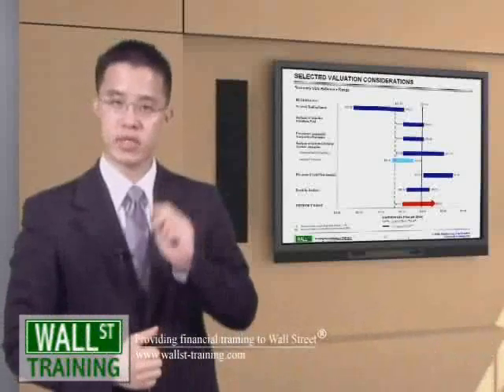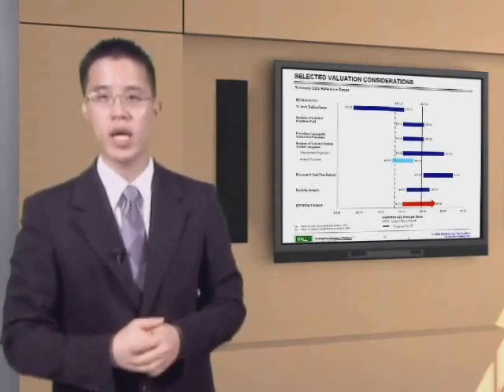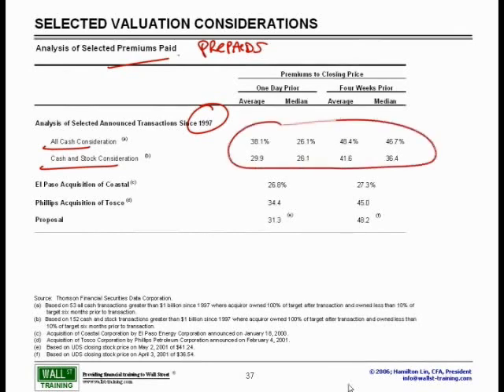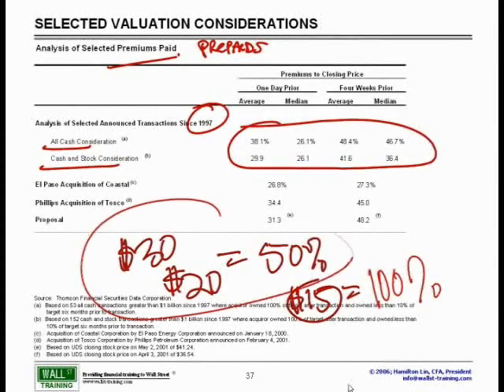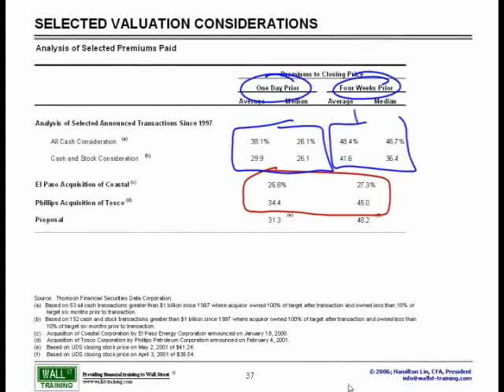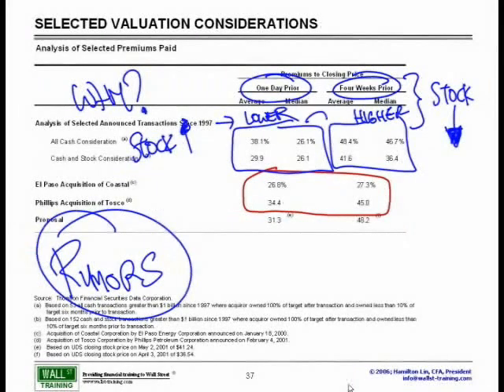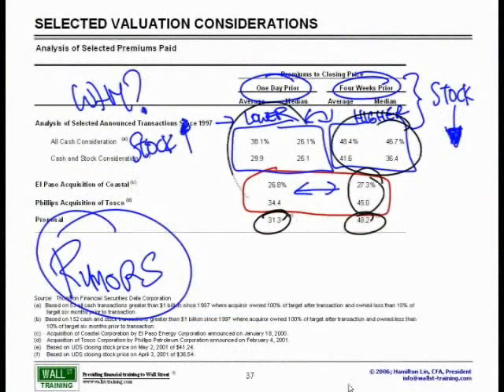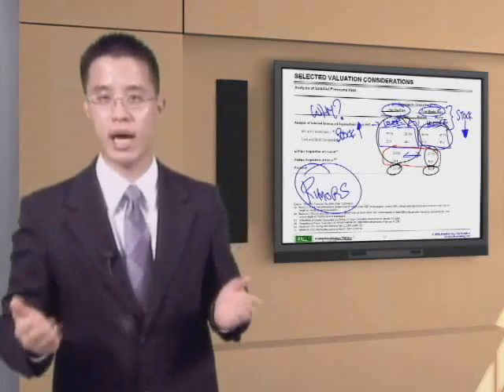WST: 4.7 Investment Banking Training - Valuation Control Premiums Paid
Wall St. Training Self-Study Instructor, Hamilton Lin, CFA explores the logic underpinning how to value control premiums based on premiums paid to stock prices of publicly trade companies.